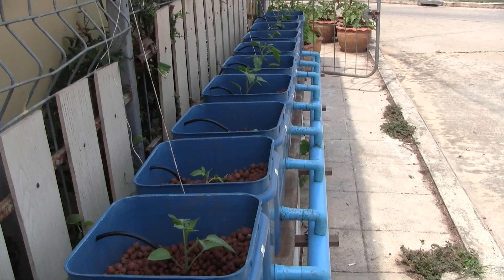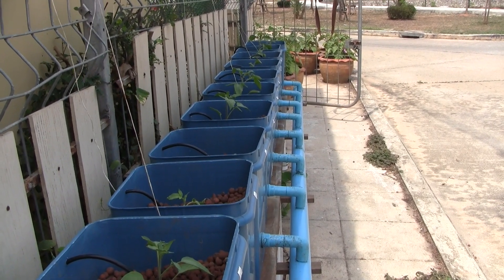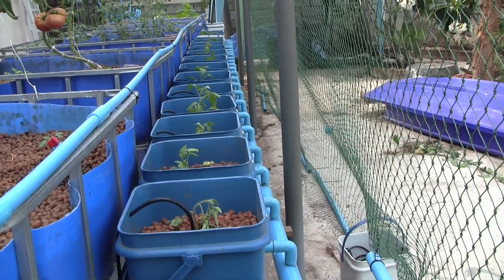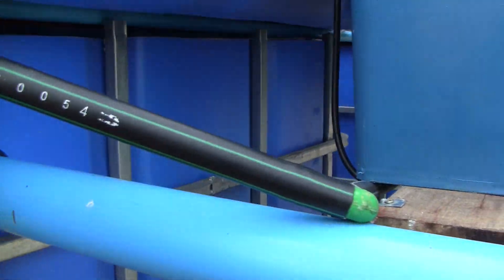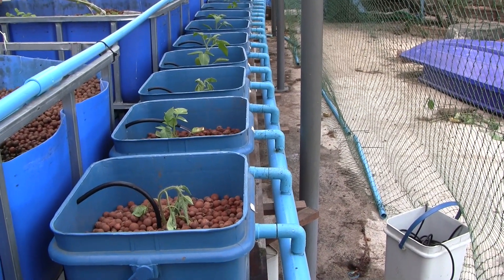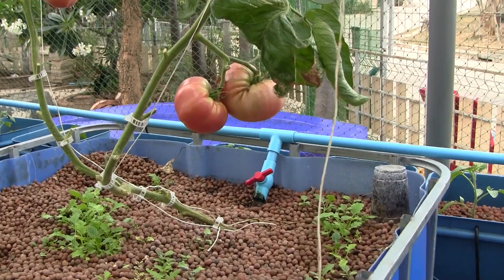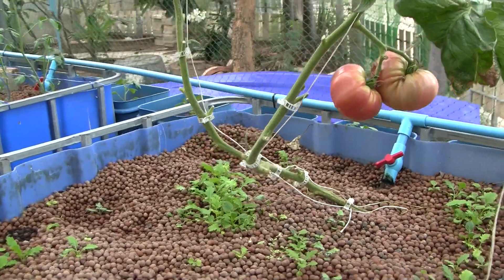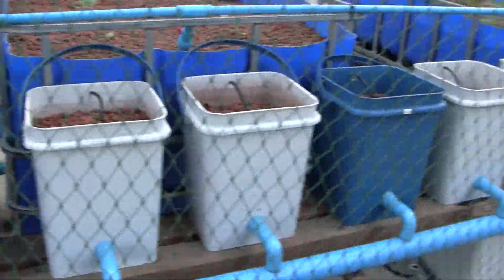Aquaponics Dutch Buckets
I decided to tear down my two hydroponic dutch bucket systems, and turn them into one, which will run off the aquaponic system. In my tropical climate, April and May are the hottest months of the year. The low volume of water I was running in my hydroponic setup was being heated, and created stressed plants which attracted pests, and they succumbed to disease.